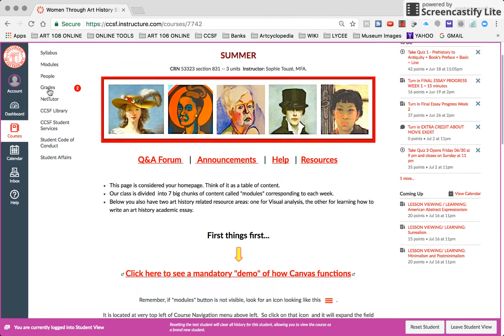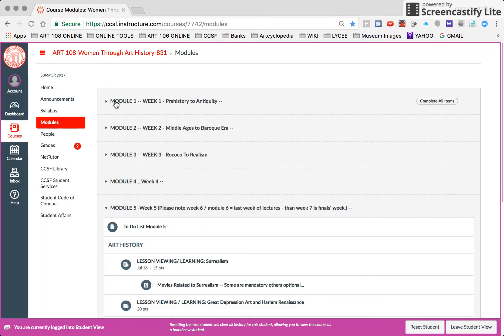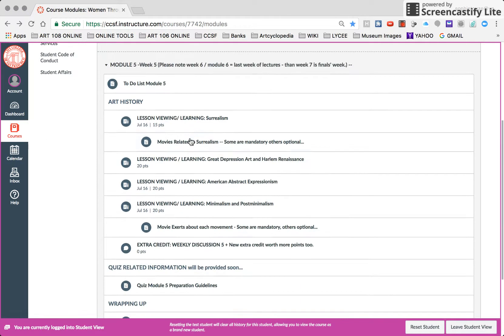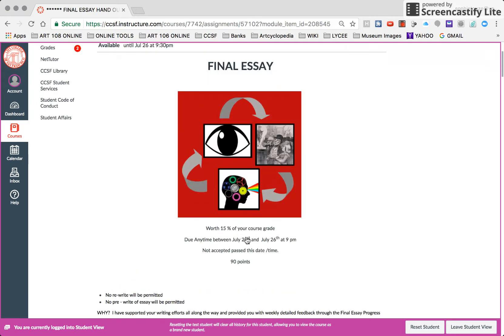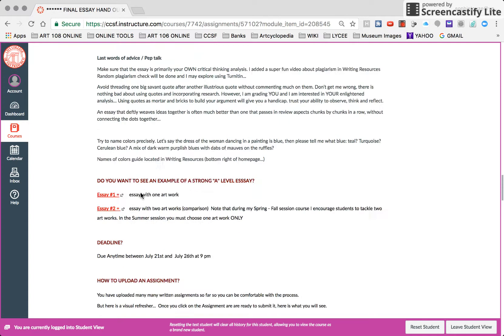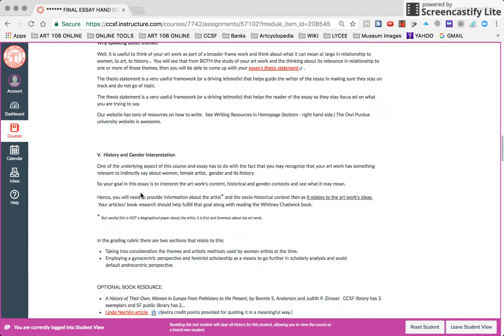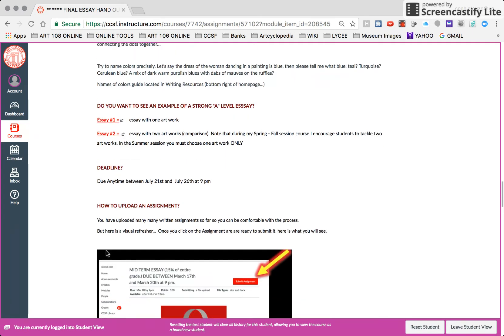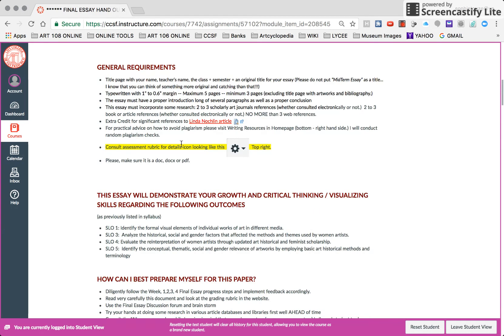Jul 12, 2017 5:11 PM